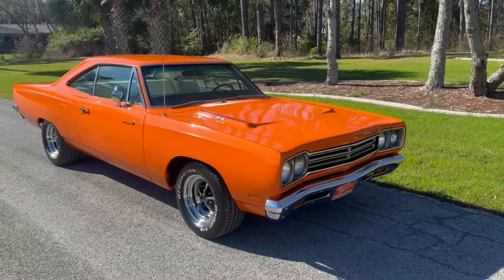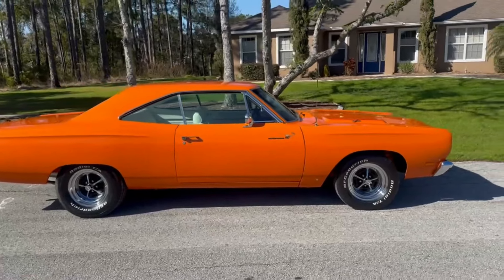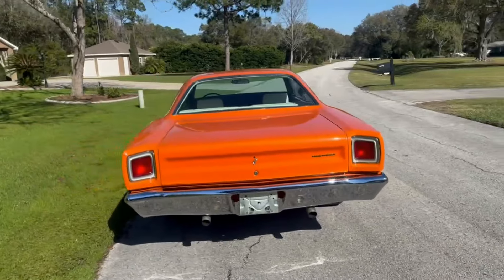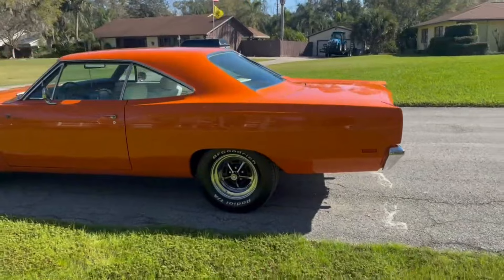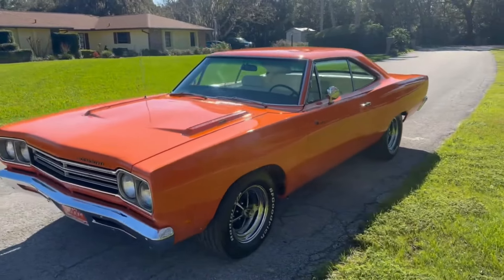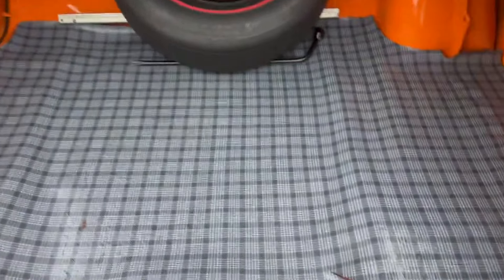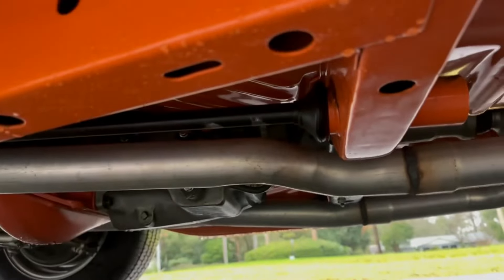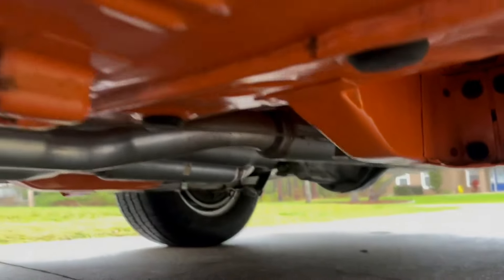1969 Road Runner